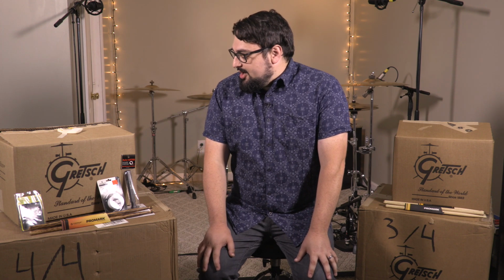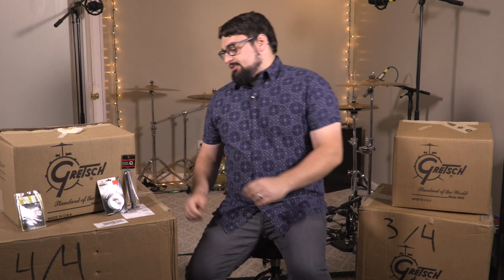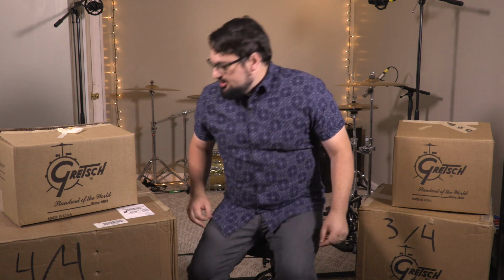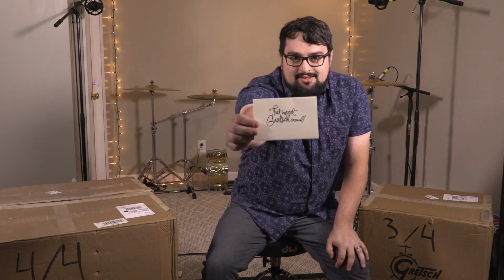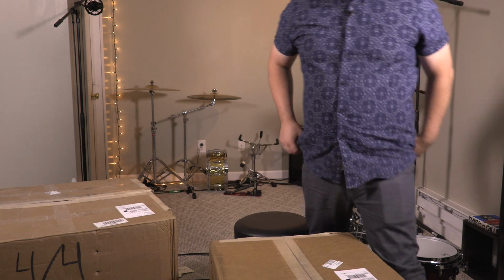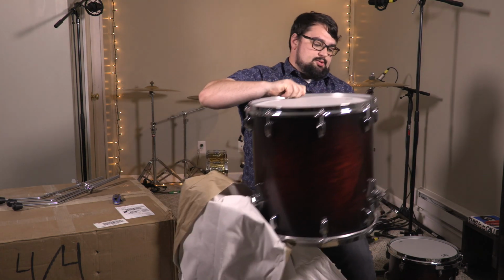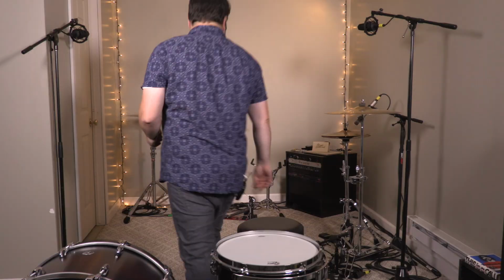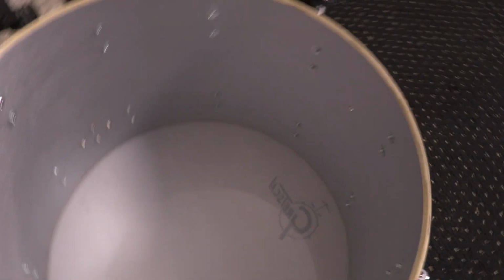Gretsch Brooklyn Unboxing and Sound Test!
In this video I unbox my long awaited custom Gretsch Brooklyn drum set!  After the unboxing I do a quick sound test for you hear them recorded.

Kit Specs:

16x24" Kick
6x14"   Snare
9x13"  Tom
16x16" Floor Tom